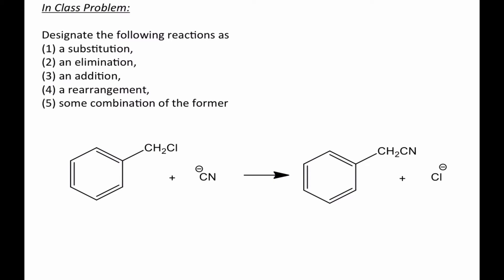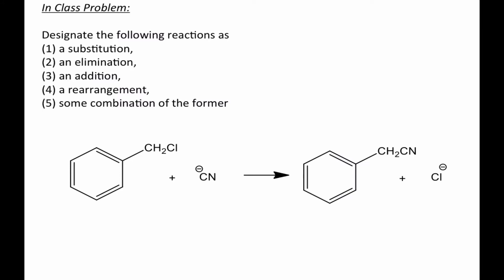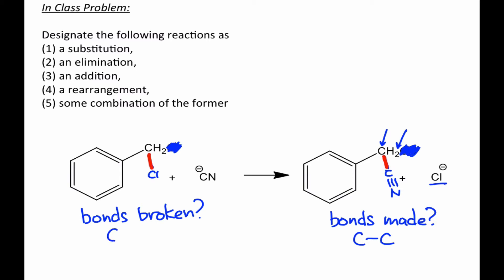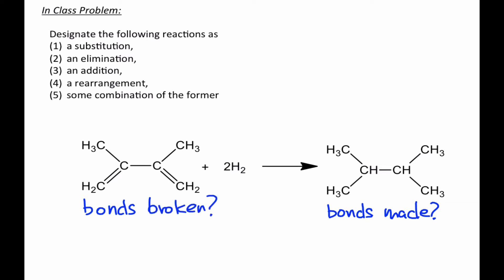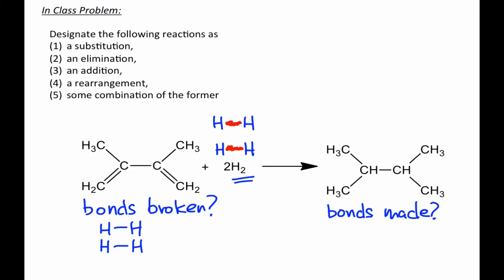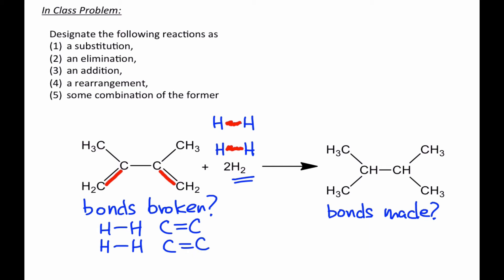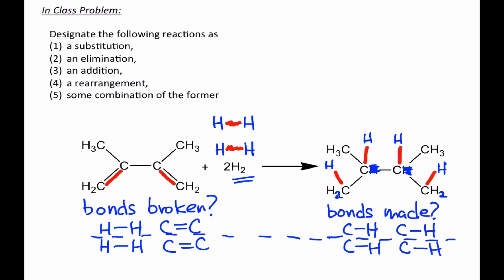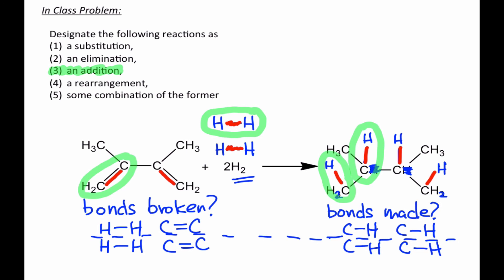Classifying Organic Reactions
Practice classifying organic reactions as substitutions, eliminations, additions, or rearrangements. Classifying reactions helps us organize them mentally and enables us to draw analogies and recall reactions easily later.